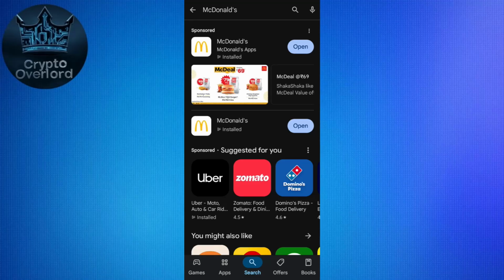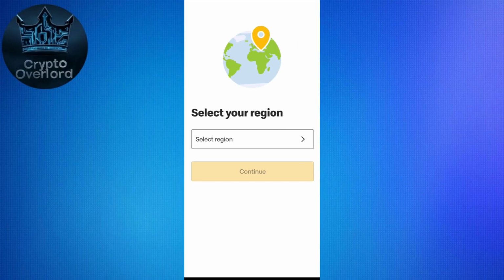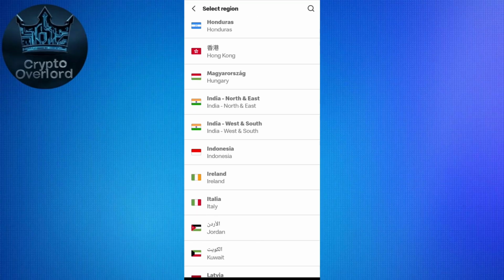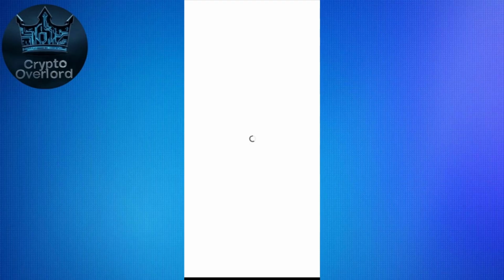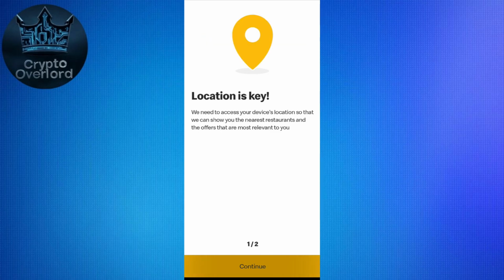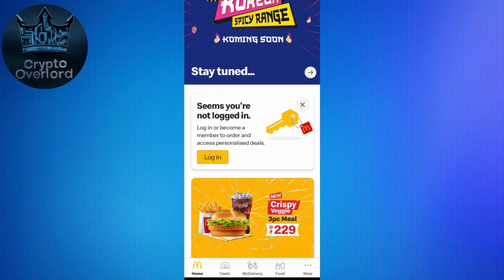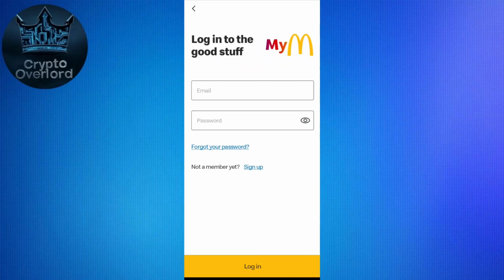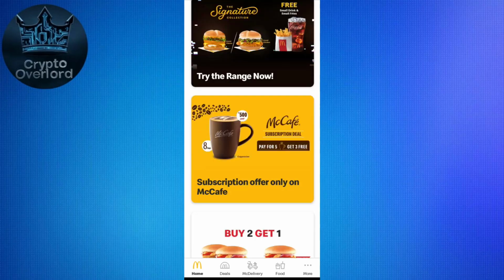How to Sign In to McDonald's App | Step-by-Step Guide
Struggling to sign in to the McDonald's app? In this easy-to-follow tutorial, I’ll guide you through the process of signing in to the McDonald's app so you can enjoy all the features like ordering food, tracking rewards, and using exclusive deals.